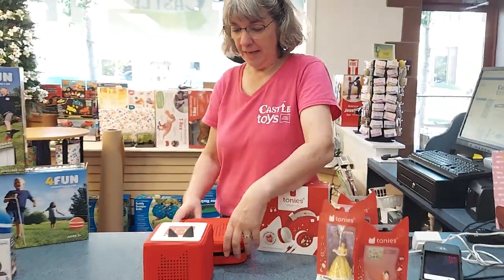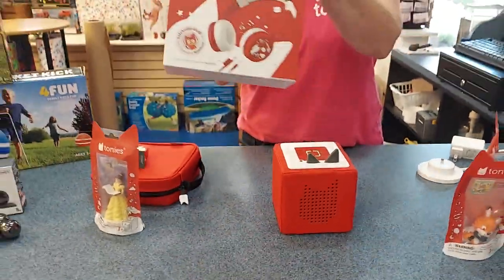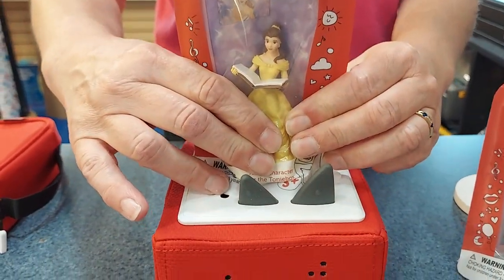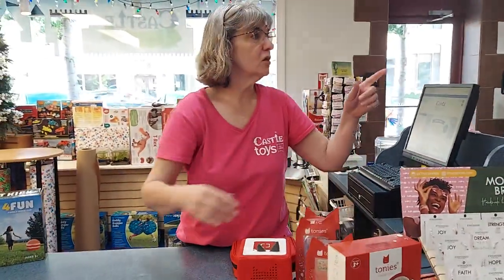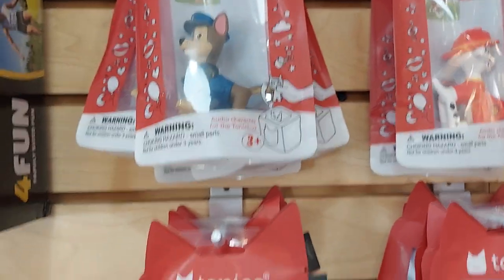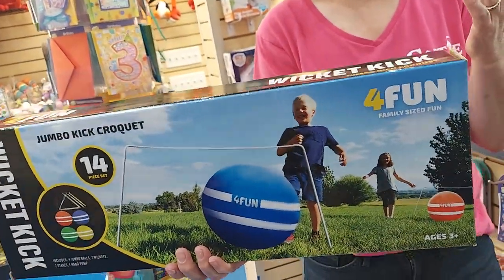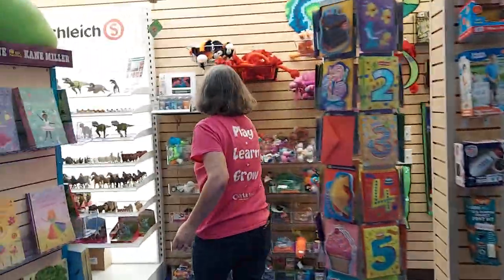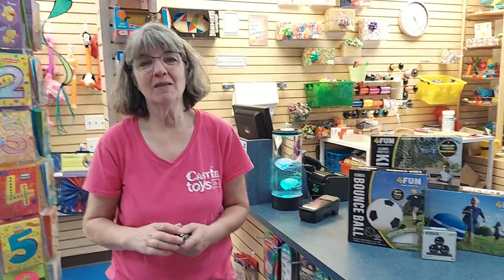New This Week! August 18, 2022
New Tonies, Speks and a Wicked Huge Soccer Ball.